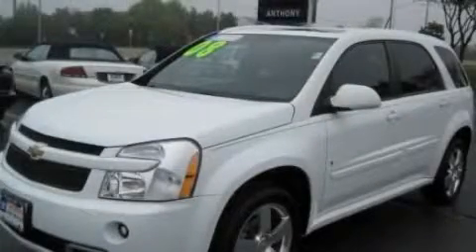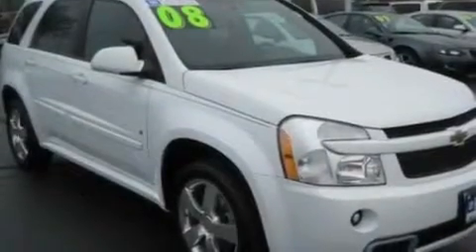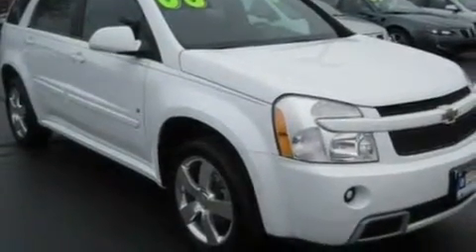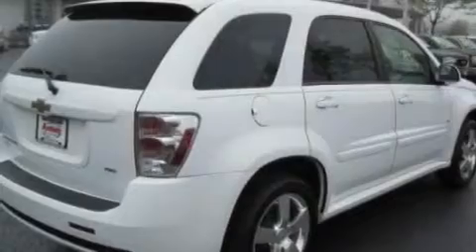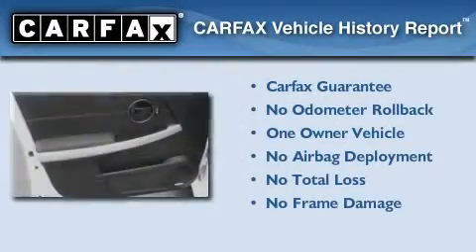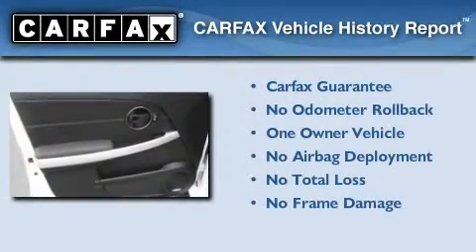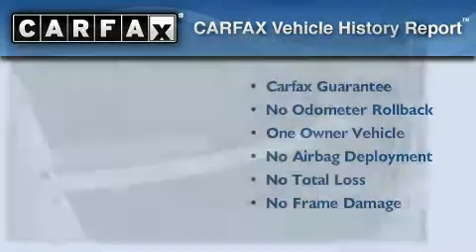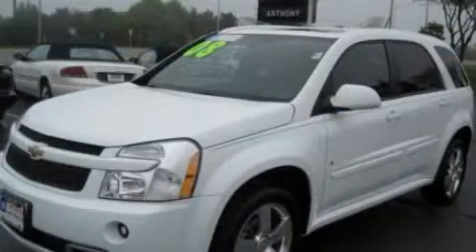2008 Chevrolet Equinox IL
Year : 2008
 Make : Chevrolet
 Model : Equinox
 Engine : 3.6L V6
 Trans . : Automatic
 Exterior : White
 Miles : 50,914
 Interior : Black
 Anthony Pontiac GMC Buick
 7725 Grand Ave
  , IL 60031